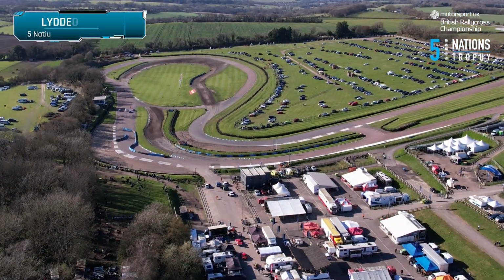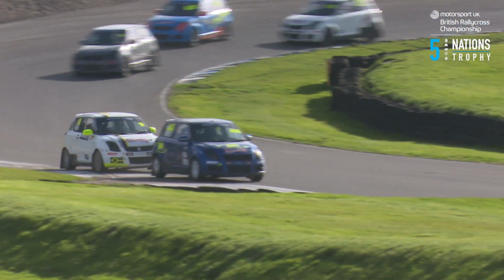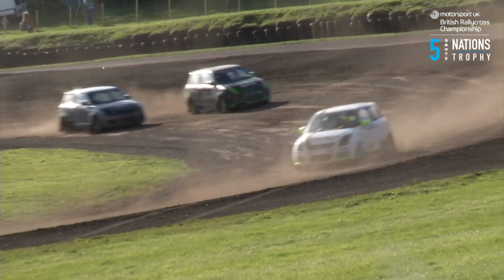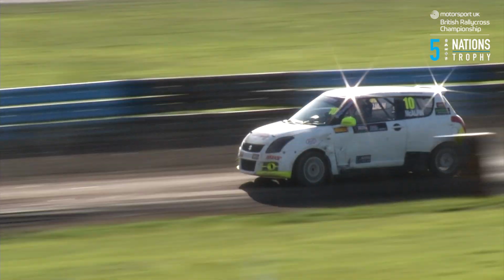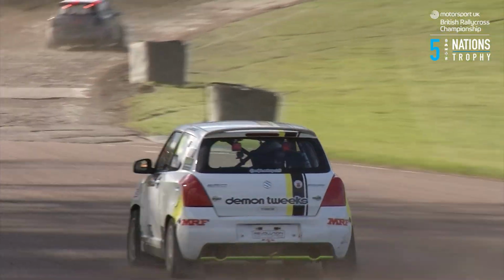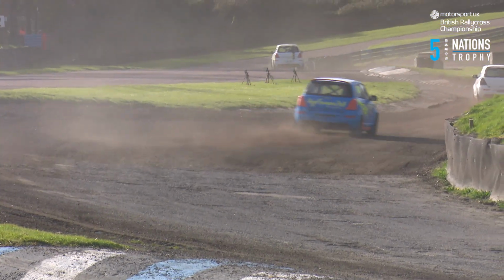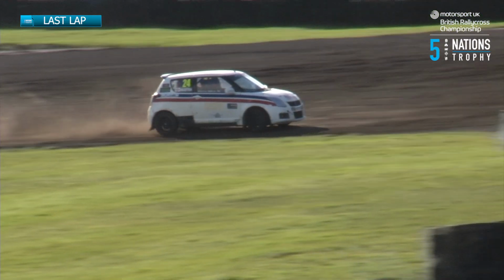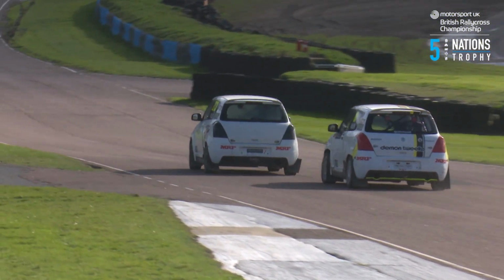Motorsport UK Junior Rallycross Championship Round 2 - 2024 - Lydden Hill Race Circuit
Catch the Motorsport UK Junior Rallycross Championship for their round 2 final at Lydden Hill Race Circuit